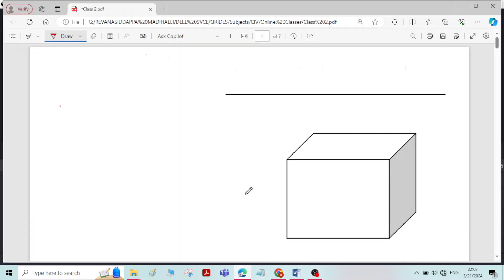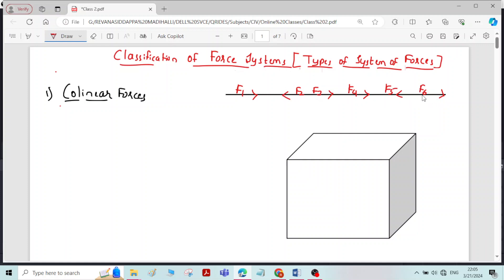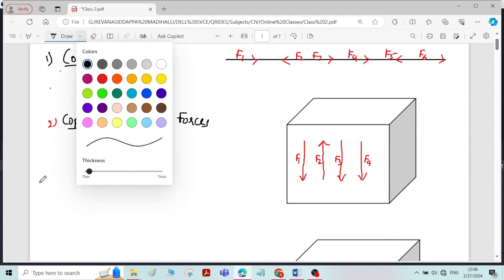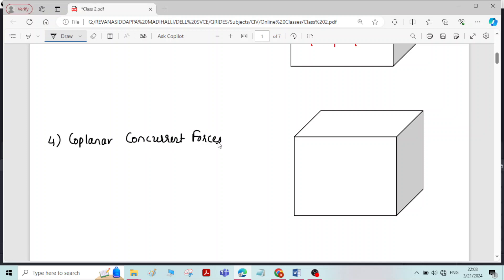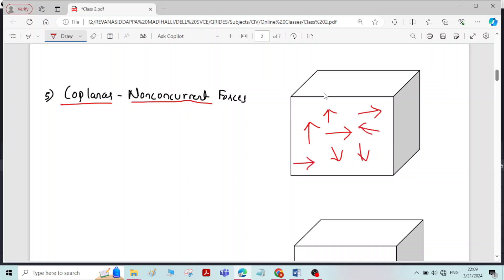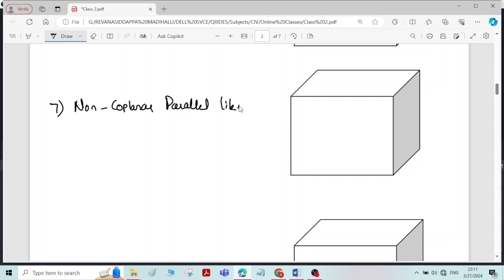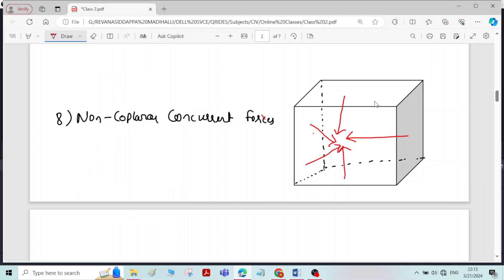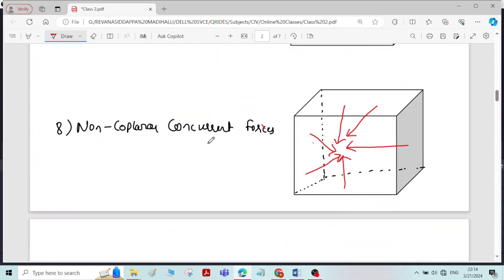6 Classification of force systems